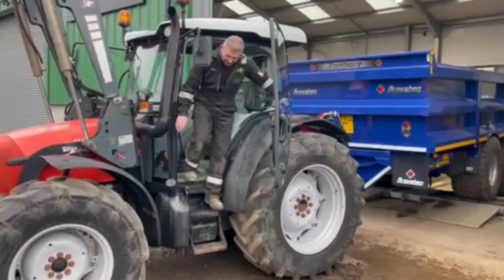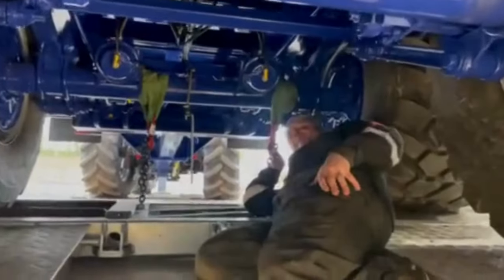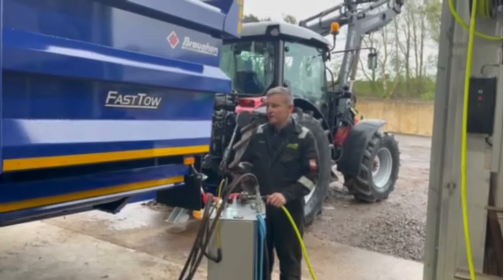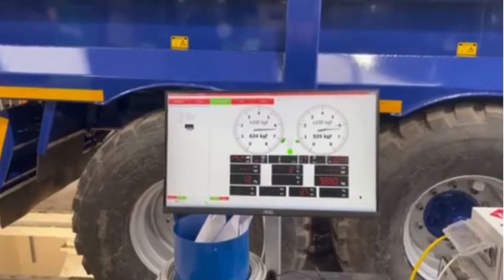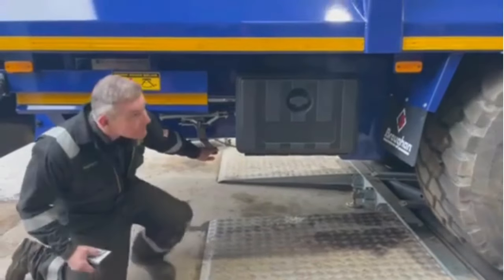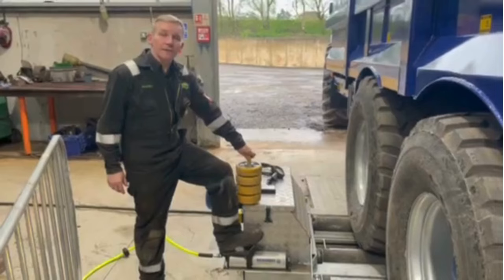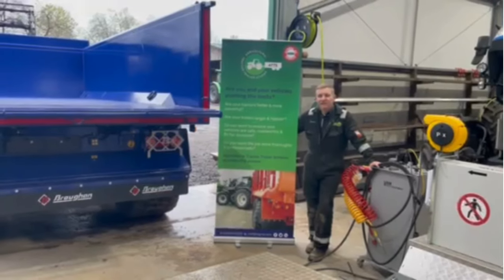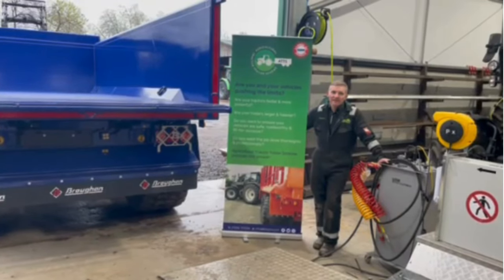Rolling Road Trailer Testing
It's been another busy morning at Cheshire Farm Machinery, as Andrew has been in the workshop to give you all a detailed overview of how our state-of-the-art rolling road is used to perform trailer testing, and ensure that everything is kept in a safe and roadworthy condition 👨‍🌾🔧.

Give us a call or directly message us to get your trailer booked in for our upcoming trailer testing launch event on the 24th and 25th April. Limited spaces are available so act now to avoid disappointment!!